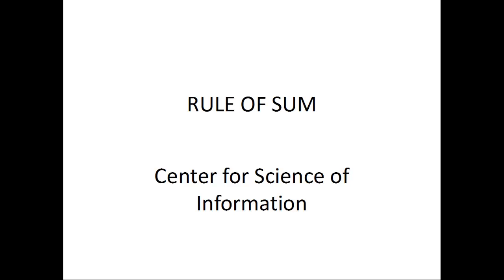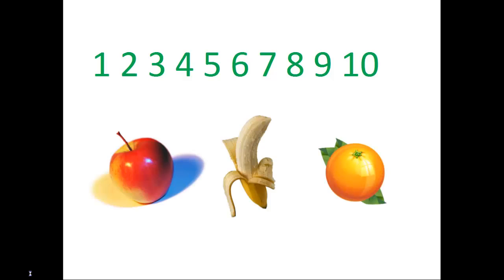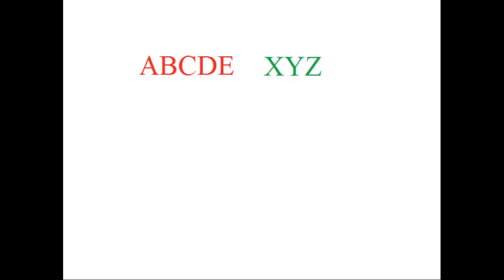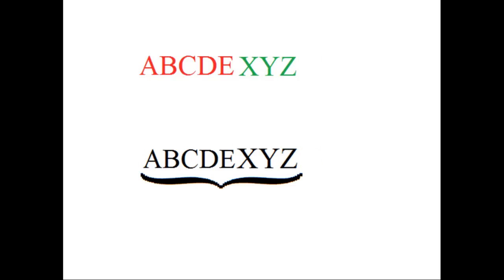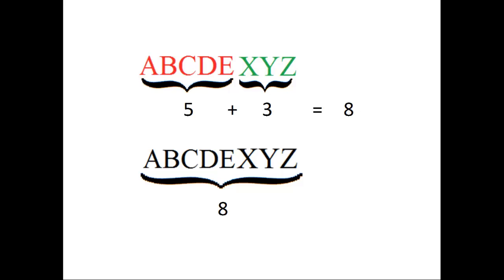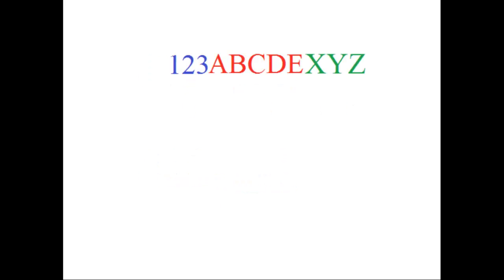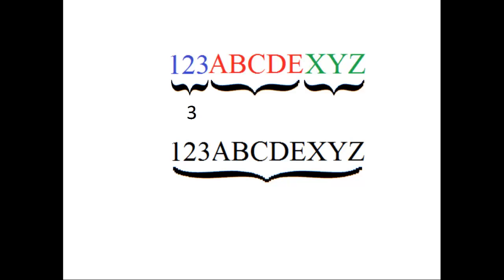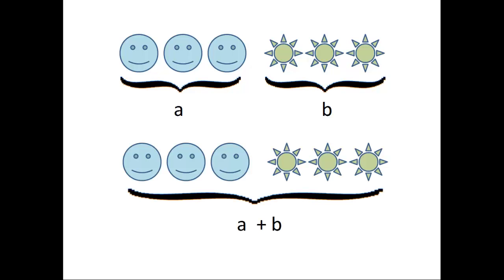Rule of Sum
The first video in the Center for Science of Information's Combinatorics module.